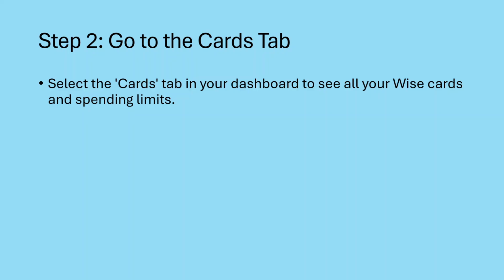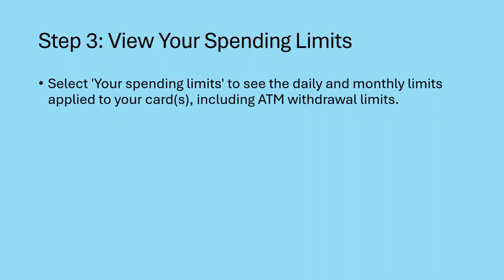How To Manage Wise Card Spending Limits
Do you want to control how much you can spend with your Wise card? In this video, I will show you how to manage Wise card spending limits step by step. I’ll guide you through the process so you can set daily or monthly limits and keep your finances under control.

📌 What You’ll Learn in This Video:

• How to set or adjust Wise card spending limits
• What to know about Wise daily and monthly limits
• Tips for managing your Wise card securely